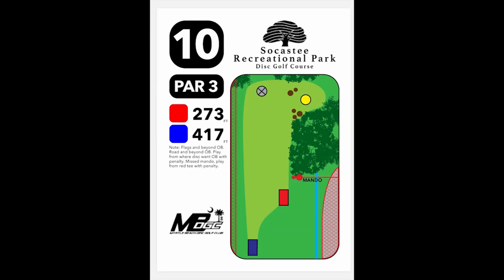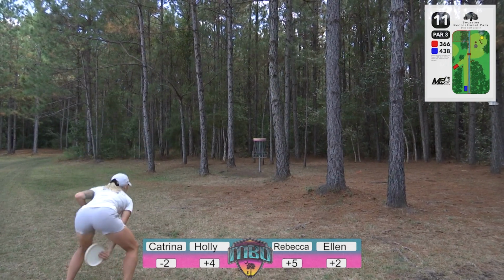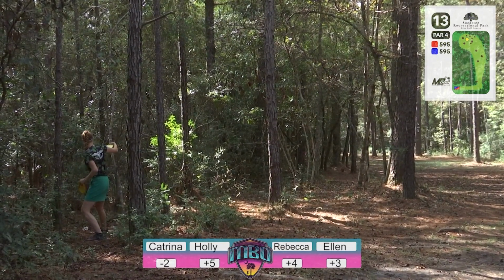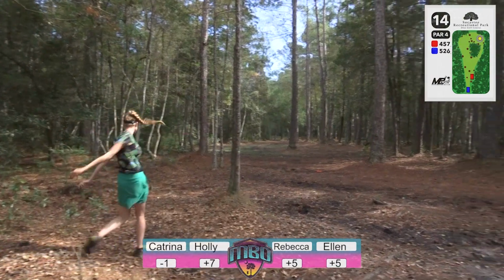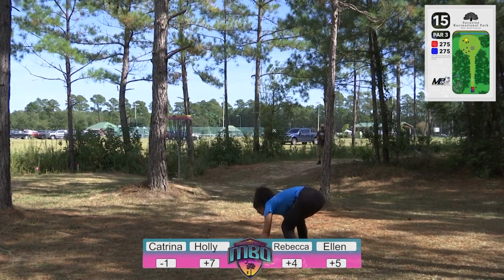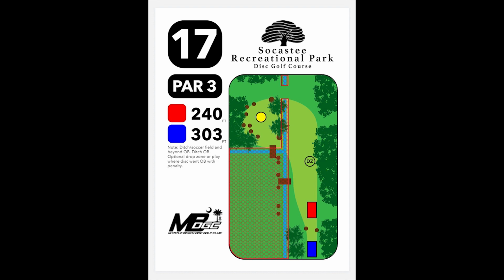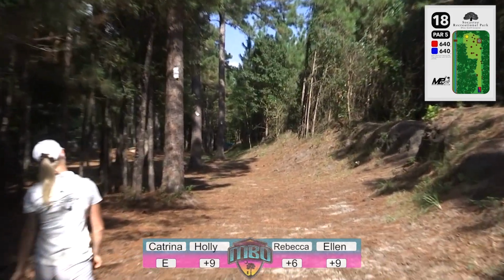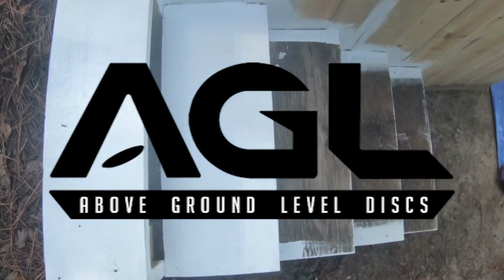2020 Myrtle Beach Open | Rd2 | B10 Socastee Rec Park| Allen, Finley, Cox, Widboom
2020 Myrtle Beach Open

Round 2 Back 10 @Socastee rec park

Catrina Allen
Holly Finley
Ellen Widboom
Rebecca Cox

AGL discs

Thank you David Savage for helping me edit this front 9!

Thanks to Chad Lefevre for the pics if you don't know him, im sure you've seen his work, he is very talented.